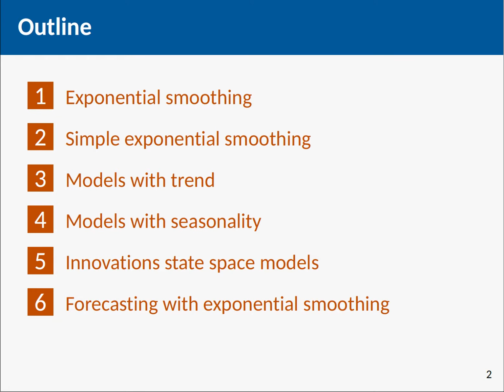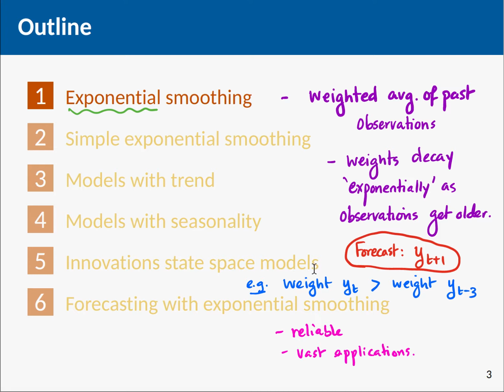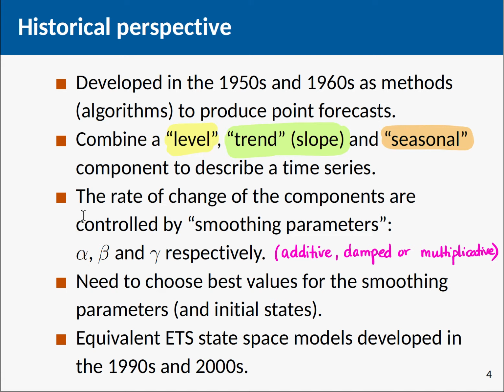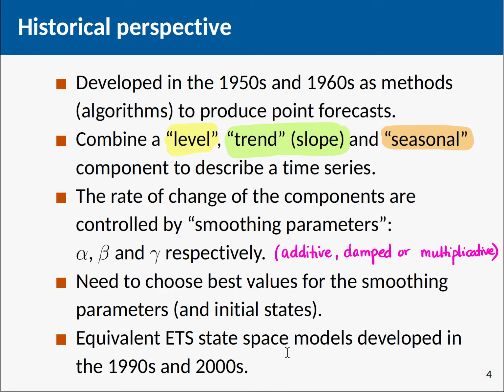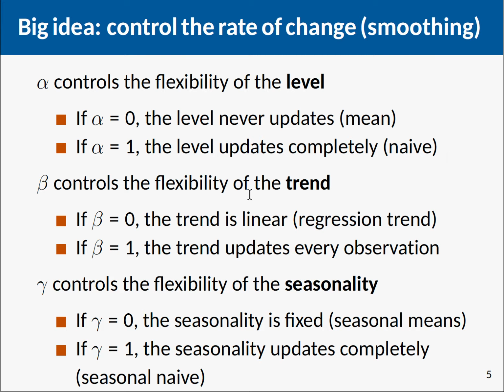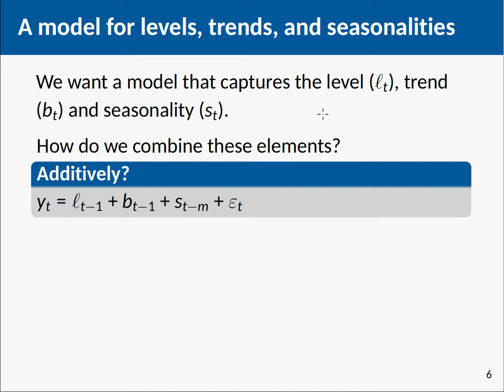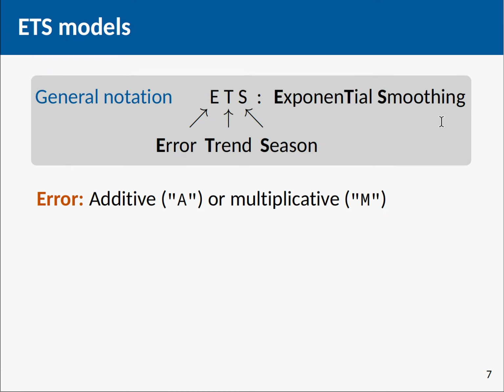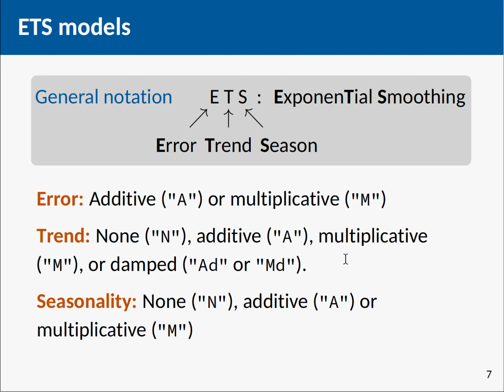Exponential Smoothing: Introduction (Part 1)